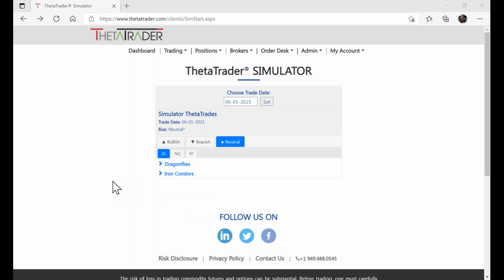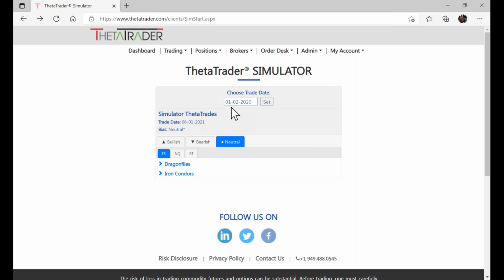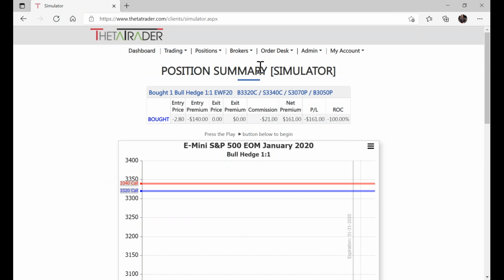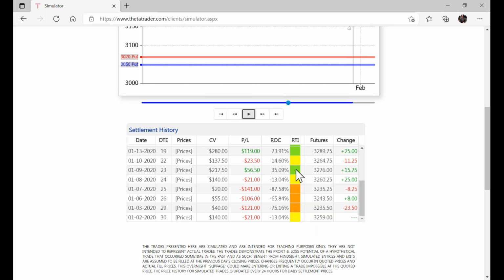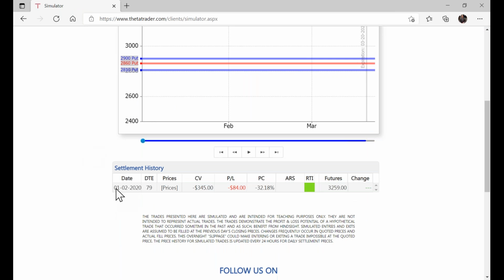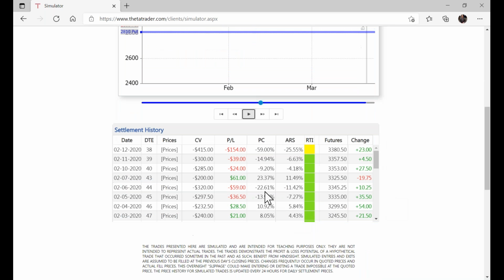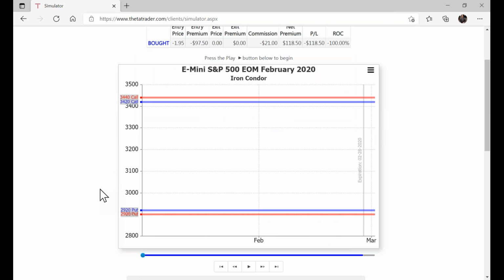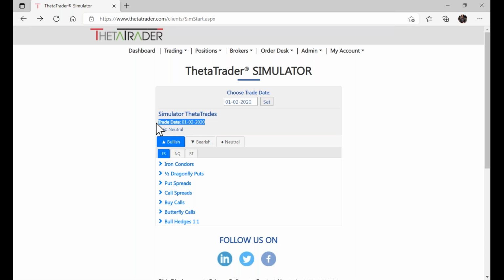How To Backtest Option Spreads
Use ThetaTrader as a time machine, go backwards in time to back test option spreads.  Trade e-mini S&P 500, Nasdaq 1000 and Russell 2000 option spreads.